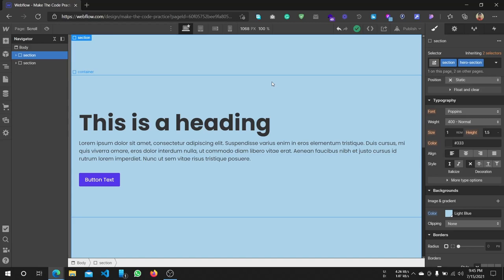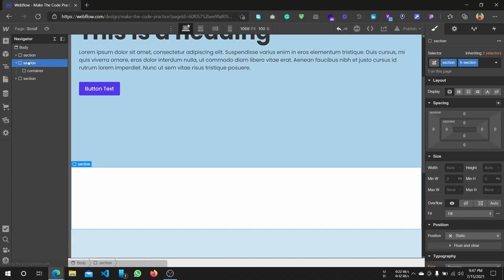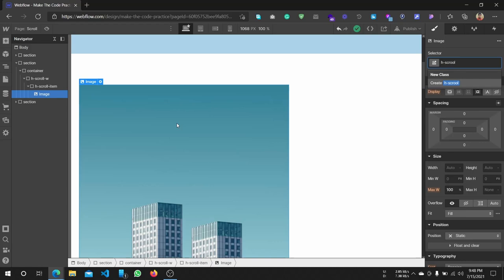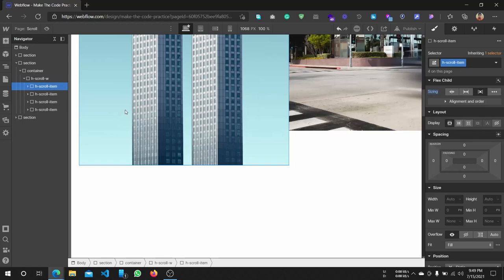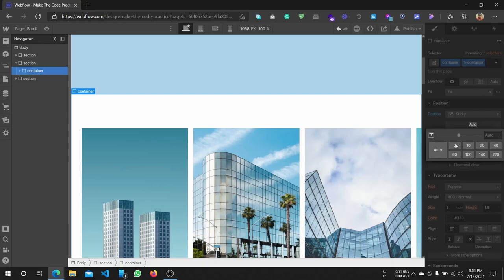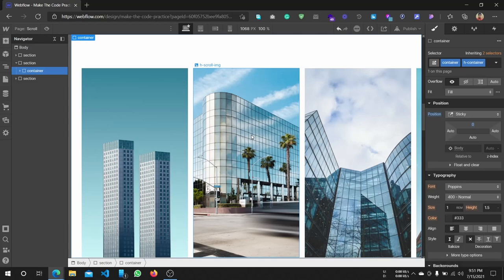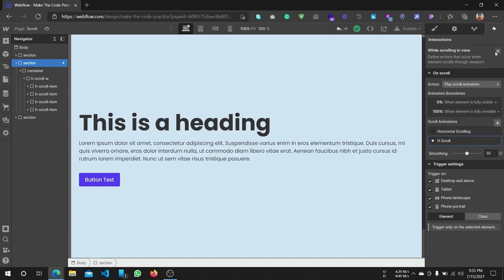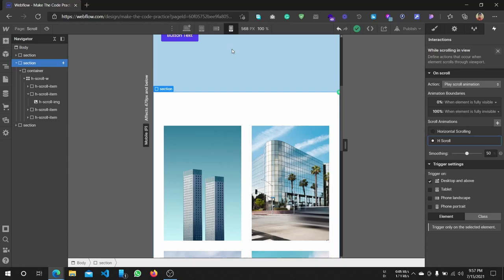How to create a horizontal scrolling section with webflow | Webflow Bangla Tutorial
In this video, we learned how to make a horizontal scrolling section with webflow in Bangla. Webflow is a very powerful no-code tool. We talked about interaction, responsive design, and more. Enjoy.